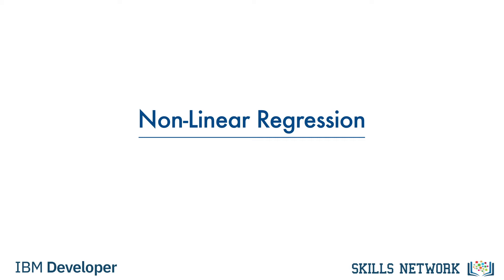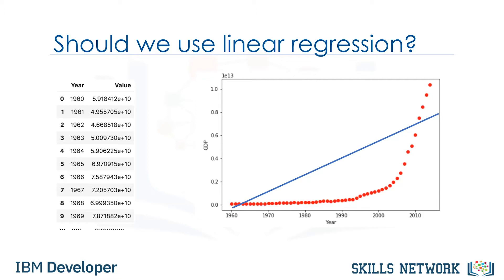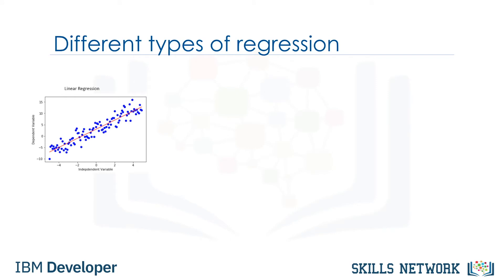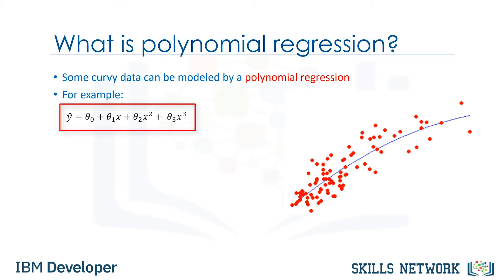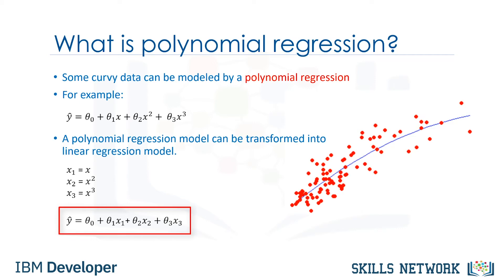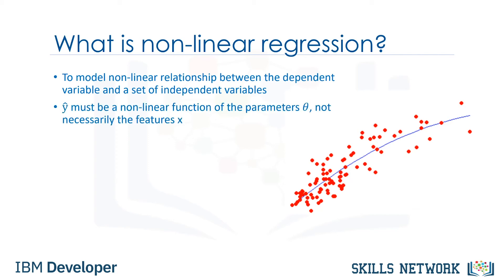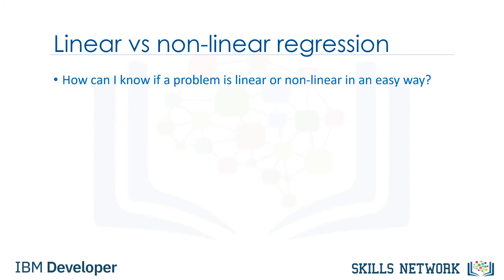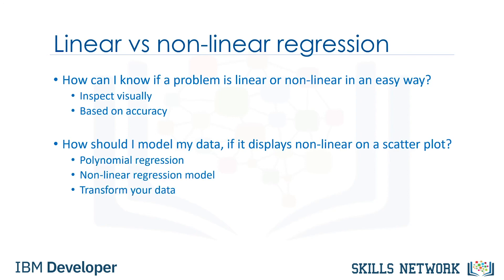Non Linear Regression